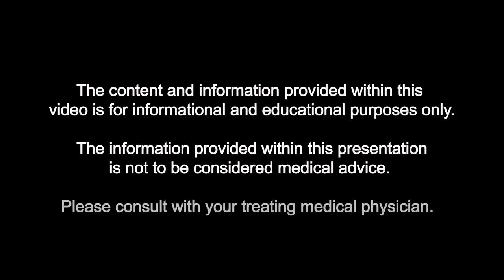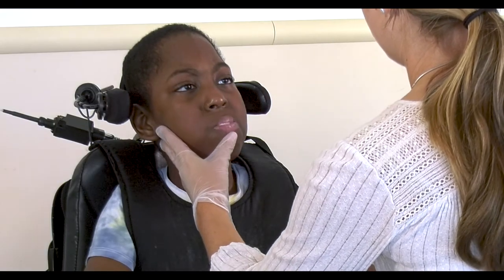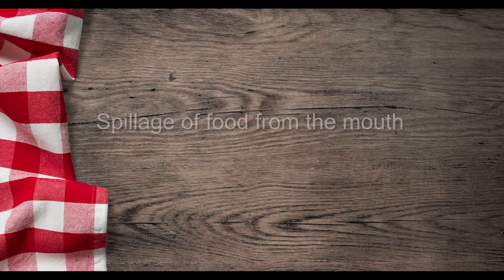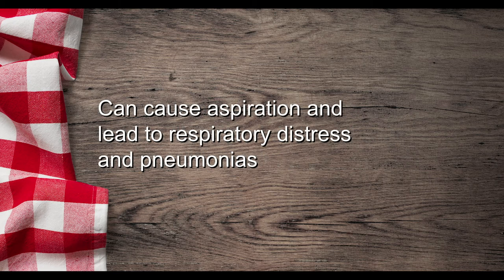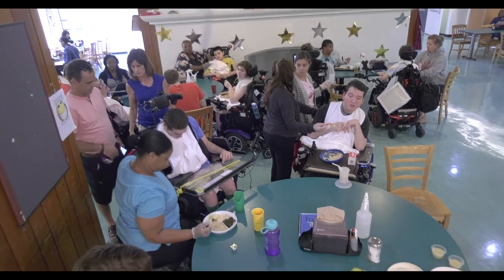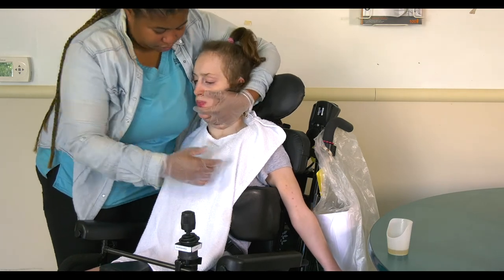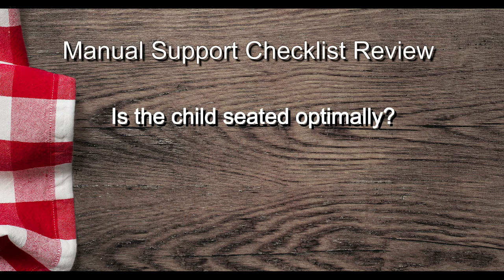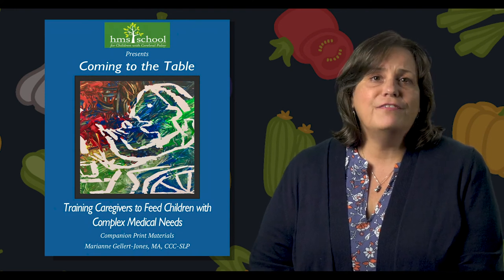Coming to the Table : Manual Support for Feeding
This is the second video in the Coming to the Table video series. These videos are designed to be freely shared in their entirety with families and paraprofessionals who are engaged in the care of children with complex neuromuscular impairments. This video addresses providing manual support for optimizing safety during oral feeding experiences.